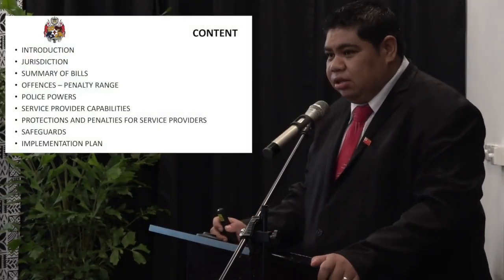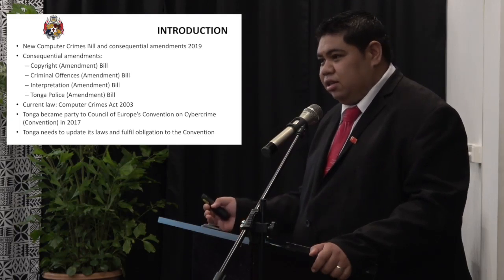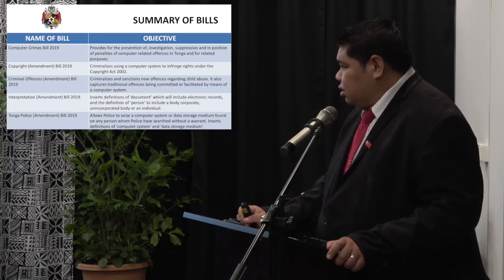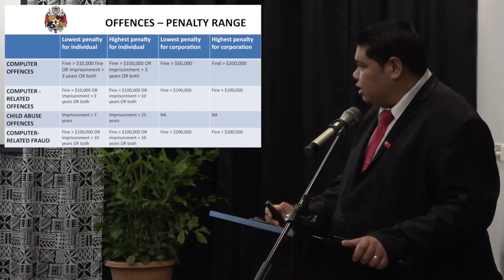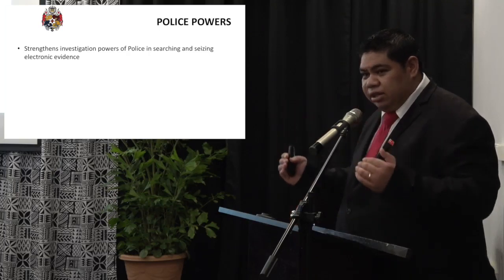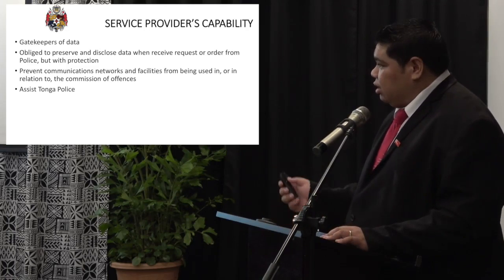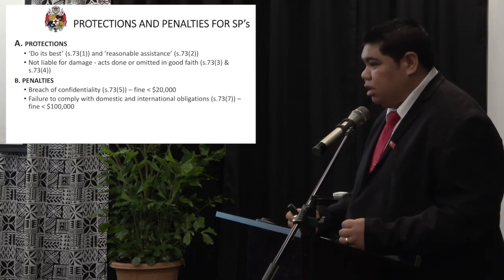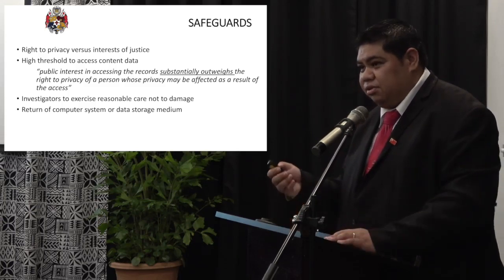Tonga Attorney General's Office - Public Consultation on the Computer Crimes Bill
Tonga Attorney General's Office Public consultation on the Computer Crimes Bill and Consequential Amendments 2019.
From the open consultation to the general public based on laws relating to crimes that are committed using a computer. Bills available on Attorney General's Office - Tonga
Presented at the Tanoa International Dateline Hotel, Nuku'alofa, Kingdom of Tonga.
10 April, 2019.